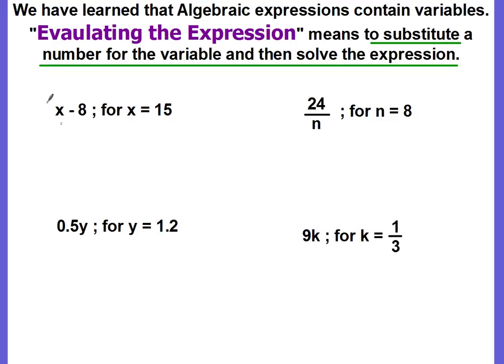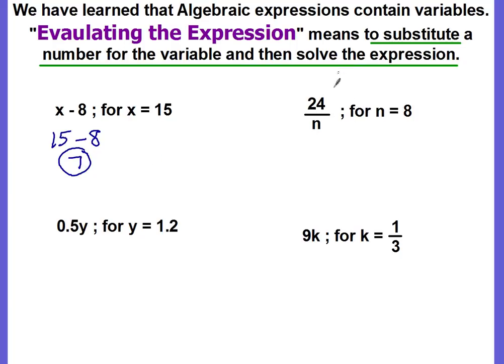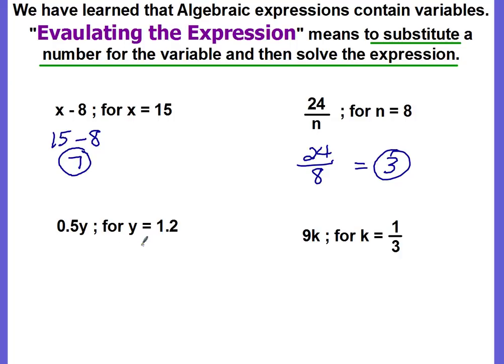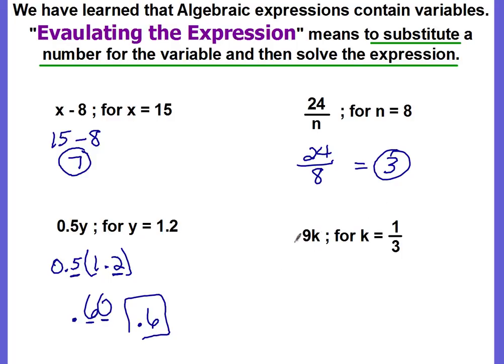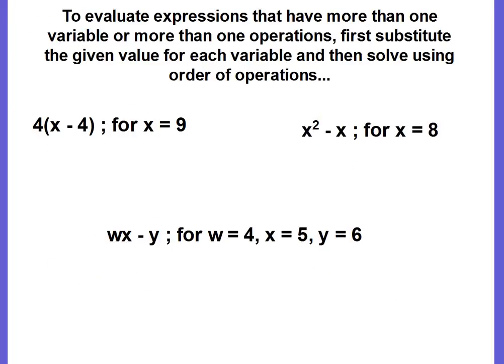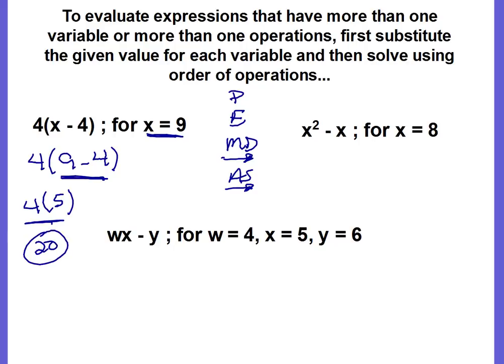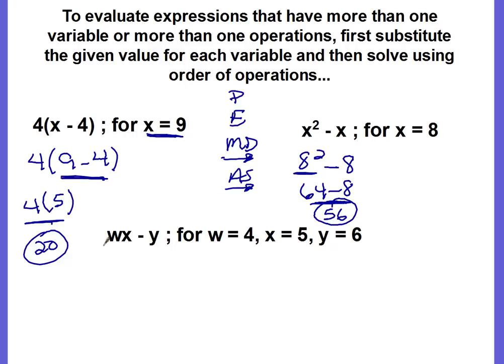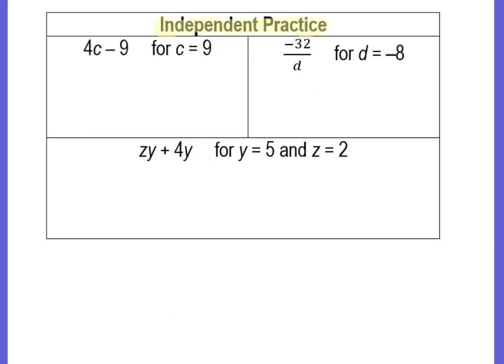Evaluating Algebraic Expressions